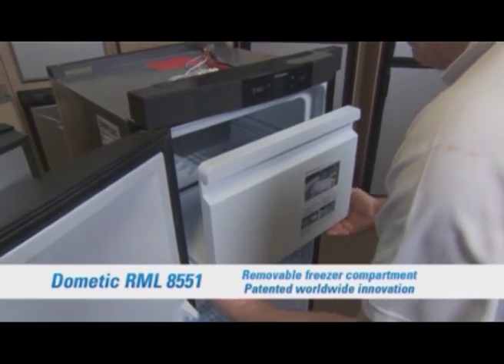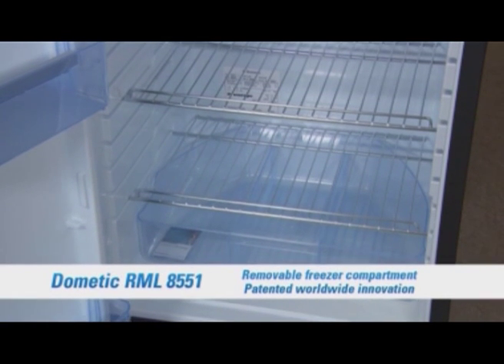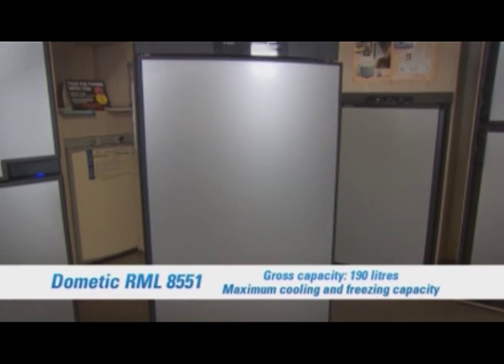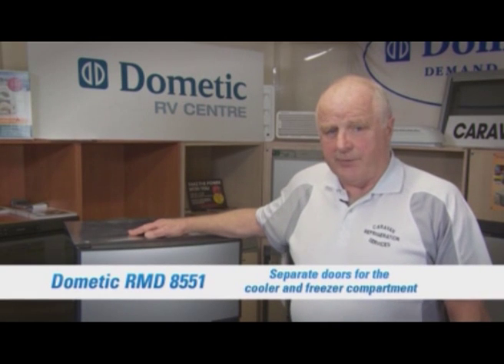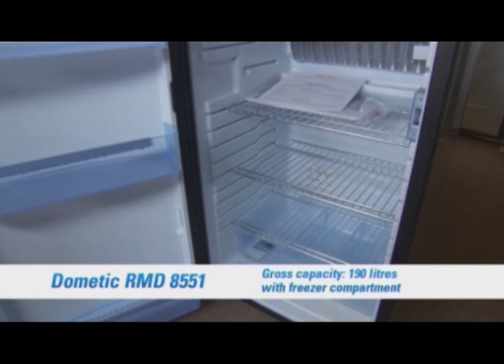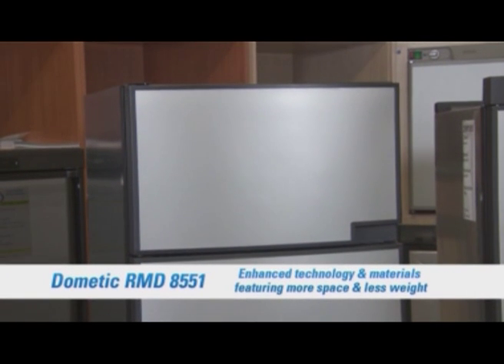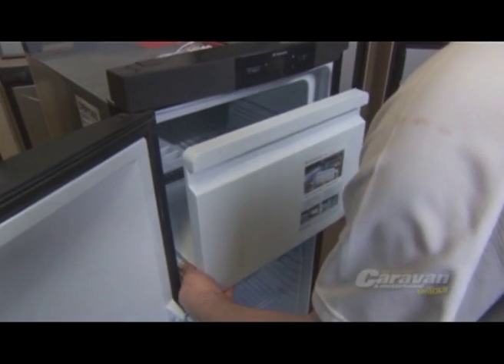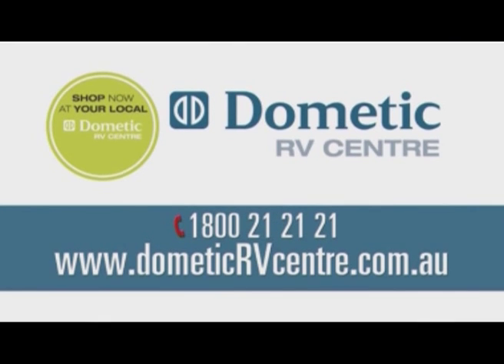Dometic 8-series refrigerators | Dometic Group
The NEW Dometic RM8501 and RML 8551 refrigerators feature a world first and patented by Dometic worldwide -- removable freezer compartment. An innovative clip system facilitates quick and simple removal of the freezer compartment.

The new Dometic 8 series sets higher standards for absorption refrigerators.